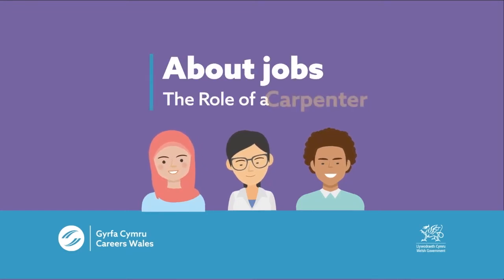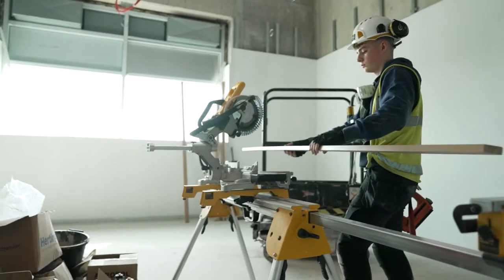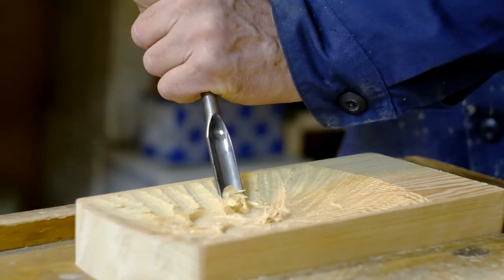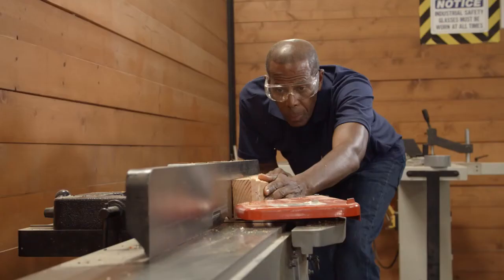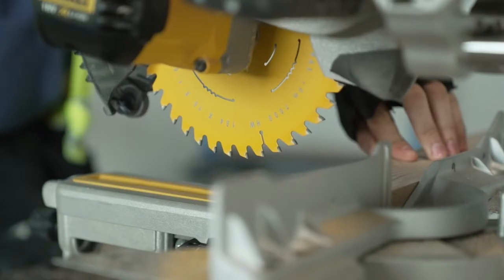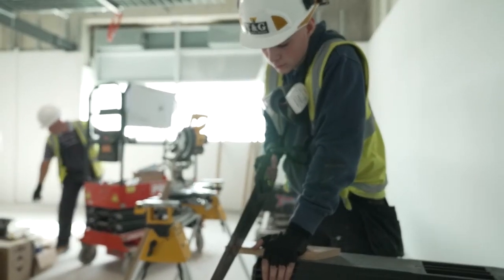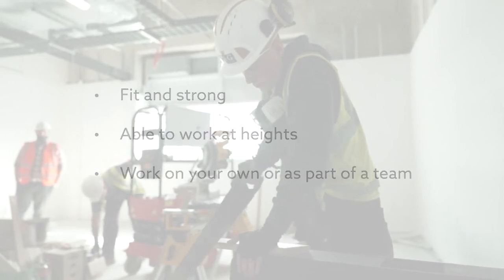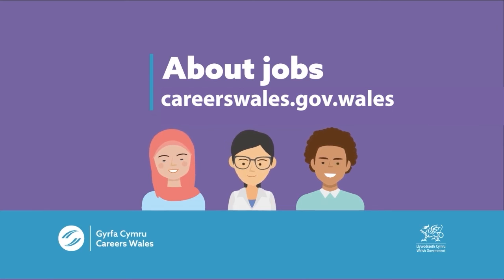The Role of a Carpenter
Watch a carpenter at work and learn what’s involved in being a carpenter.